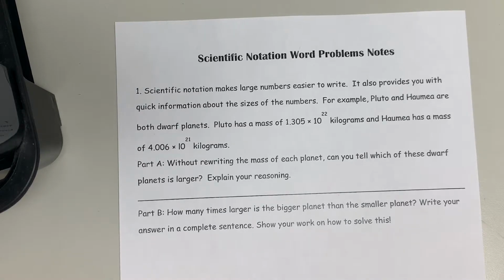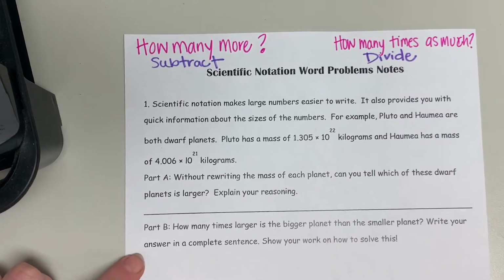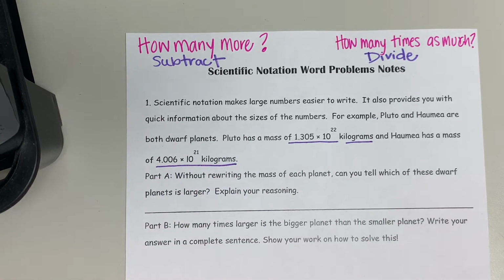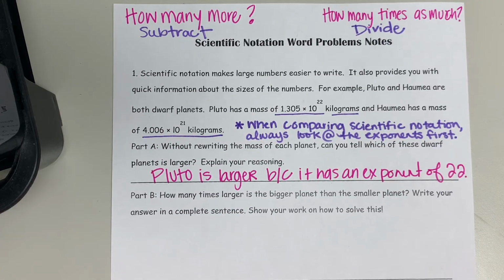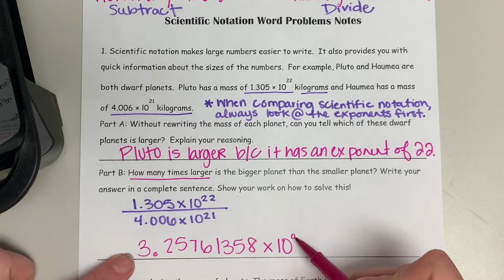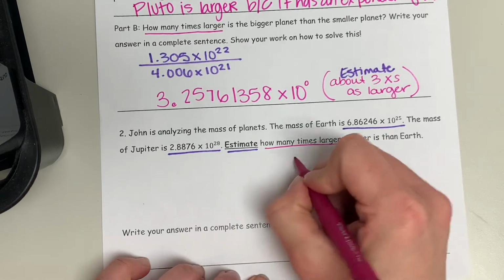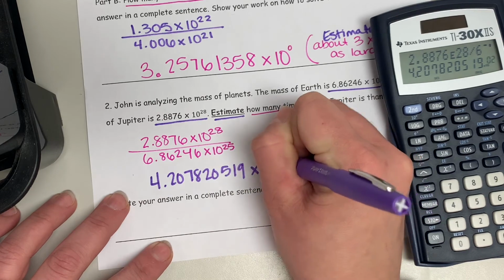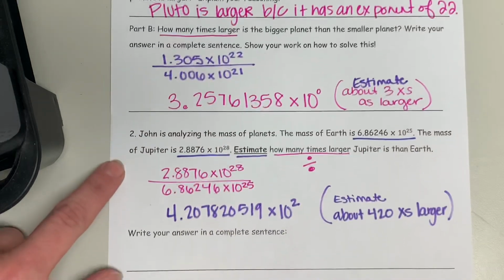Scientific Notation in Word Problems